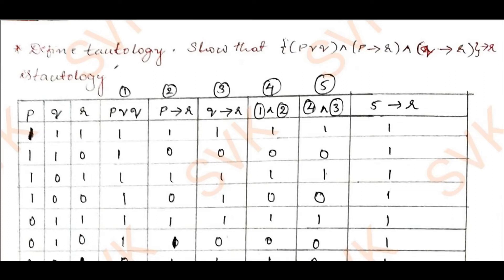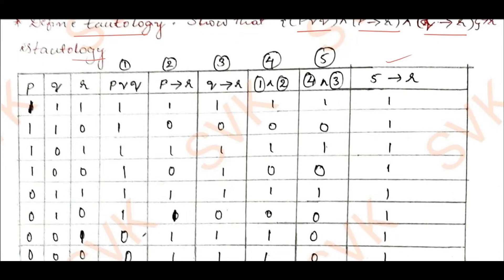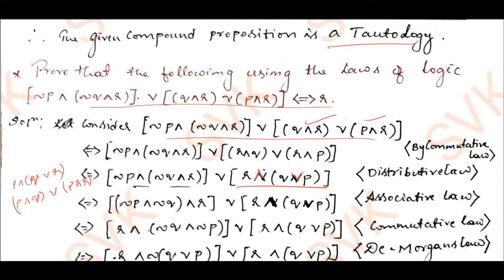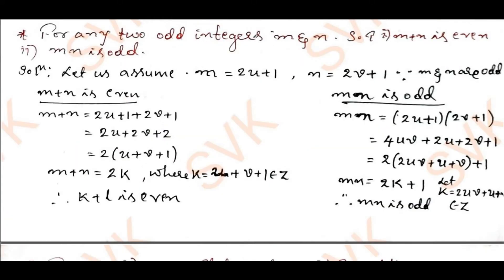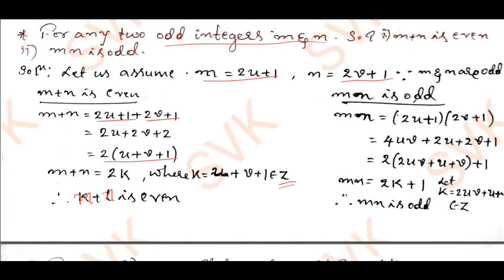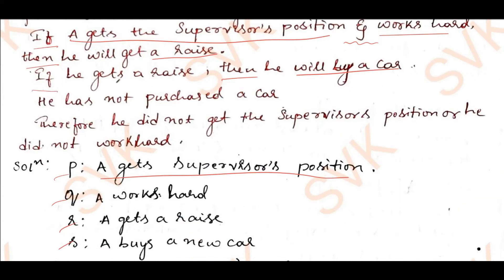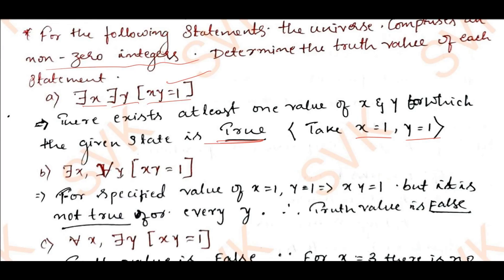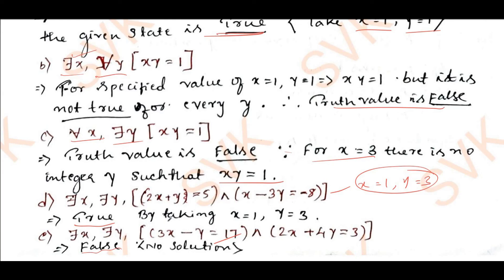COMPLETE SOLUTION OF MATHEMATICAL LOGIC | BCS405A | SOLVED VTU MQP SET-2 (21MATCS41) | Module 1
I have explained the complete solution of  model question paper 2, also with subject code BCS405A and 18CS36  can also make use of this video

Completely Solved Model question paper/Set-2 of Module 1- MATHEMATICAL LOGIC
Title: Mathematical Foundations for Computing, Probability & Statistics
Discrete Mathematical Structures.
Computer Science & Allied Engg. branches

Module 1 Mathematical Logics

THIS VIDEO IS FOR STUDENTS OF 21SCHEME WITH SUBJECT CODE 21MATCS41.